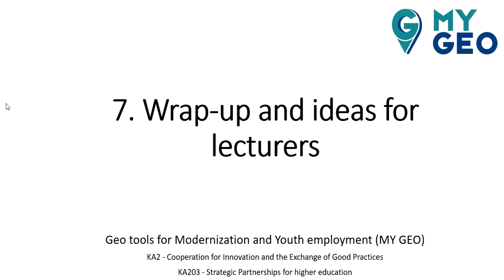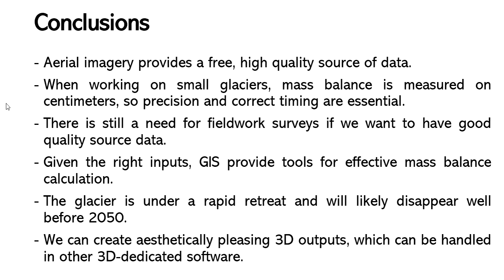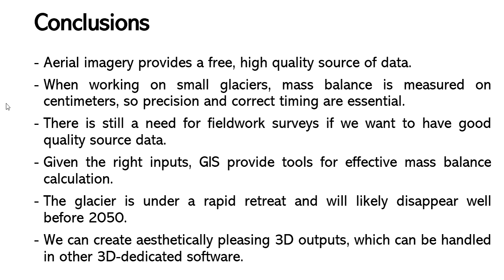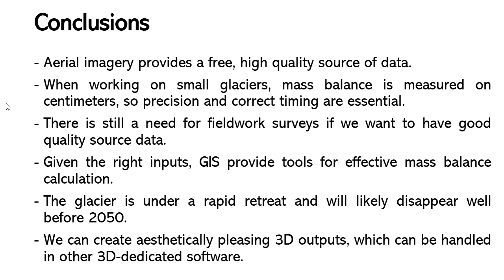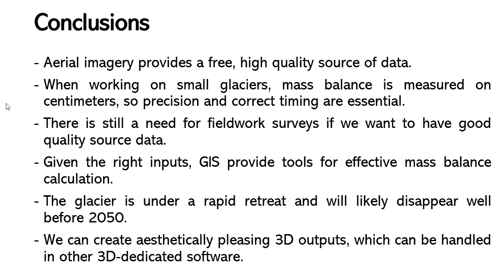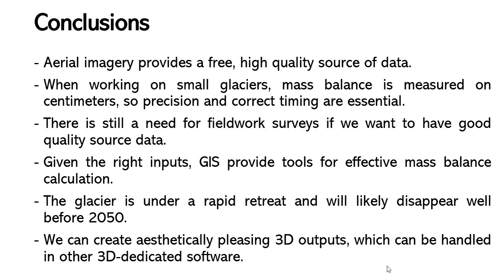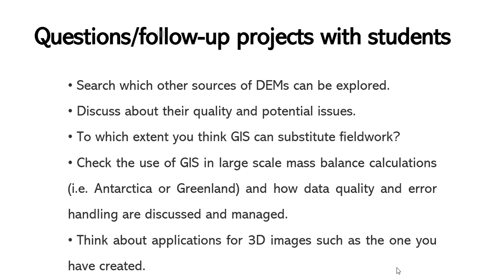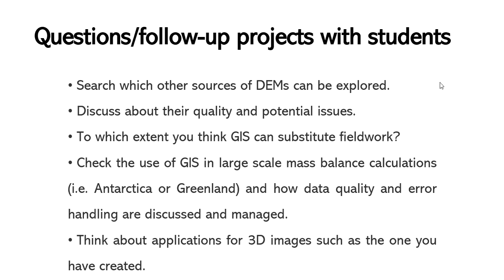Modulo 7 7 wrapup ITA